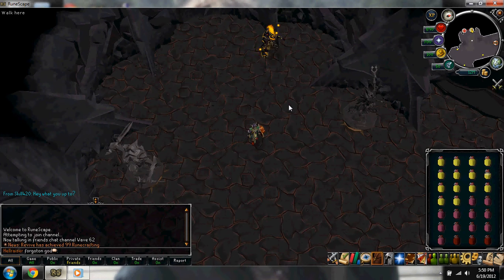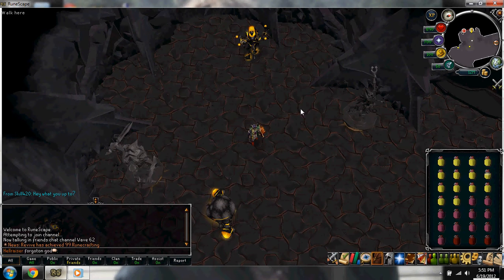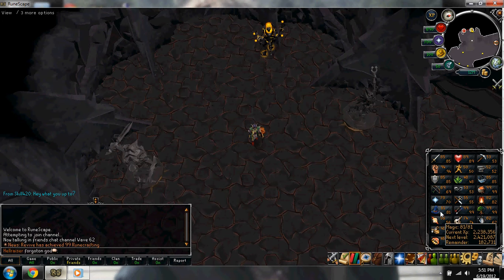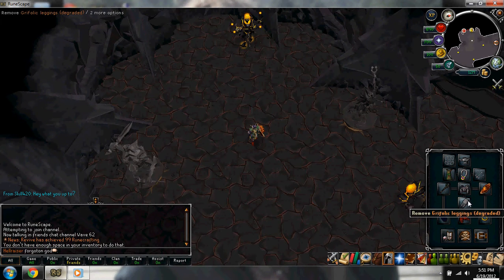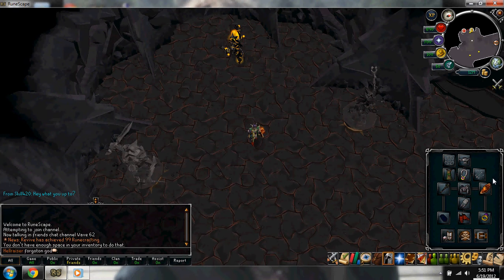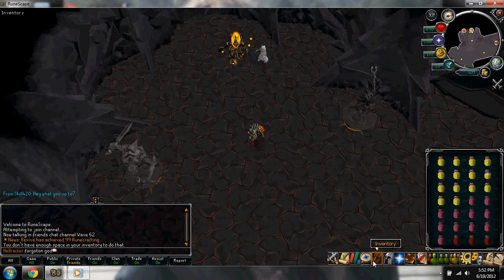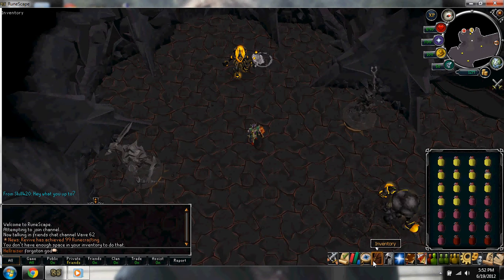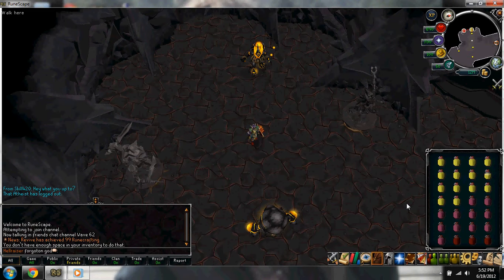80+ mage polypore guide to jad!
First off, sorry for the fuzzy sound in my video i had no idea it was doing that and i made 2 videos and cant get it out. Anyways i stayed up till 5 in the morning just messing around and ended up getting to wave 62 and the only reason i died was a took a dose of prayer renewal and was letting my pray get up andd was walking around to find the last mager (level 360) and he found me before i found him and hit  400's on me. I will try to get fire cape again today and i will make a video of me getting it.